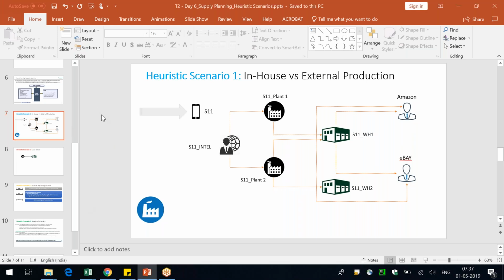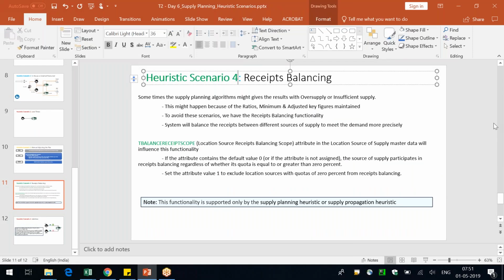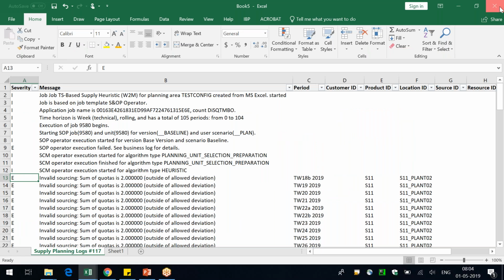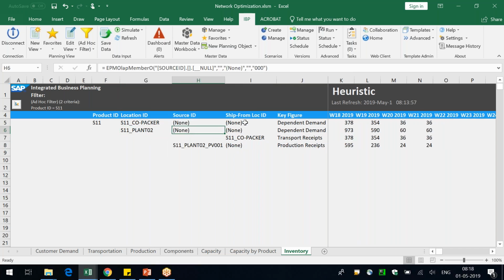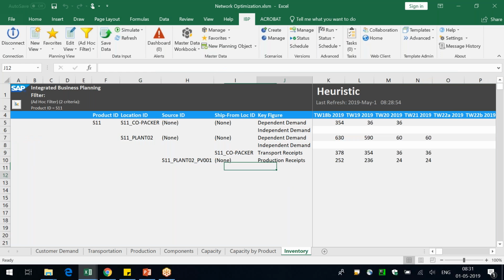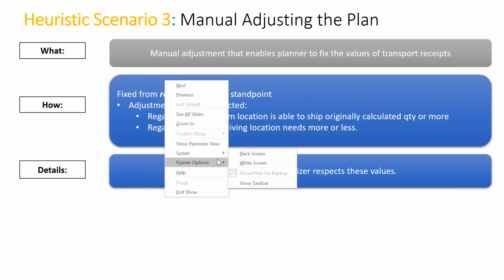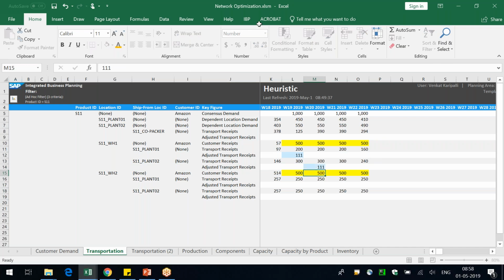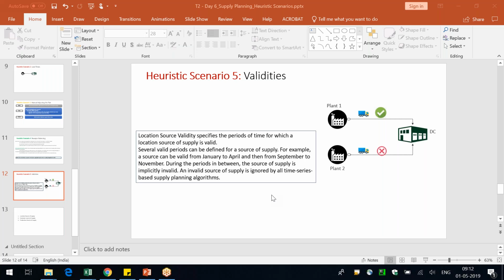SAP IBP - Integrated Business Planning || Supply Planning - Heuristic Scenarios || Class 06